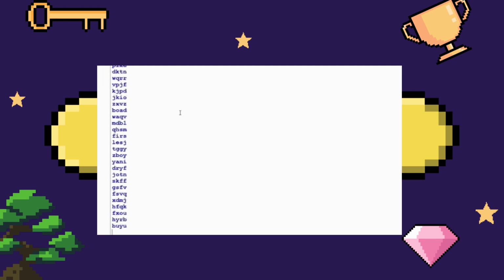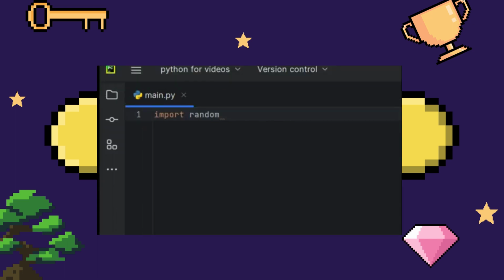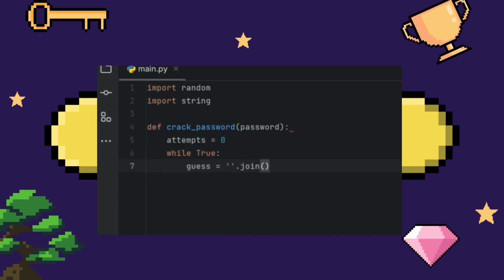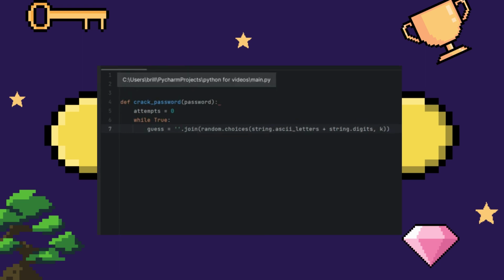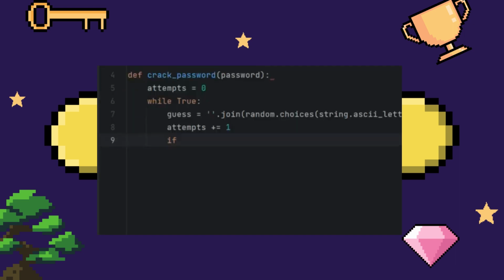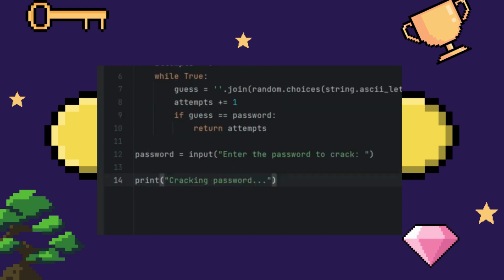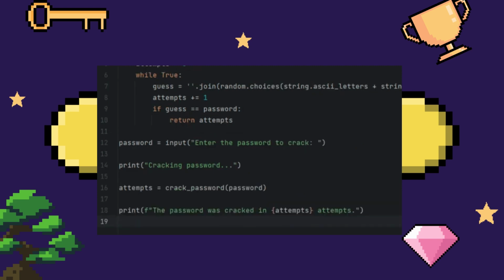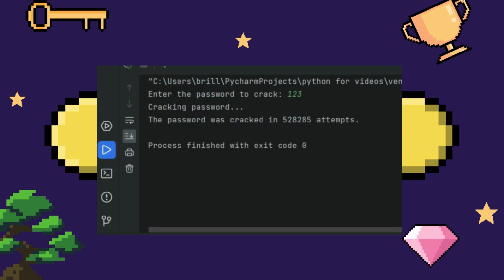PRESENTATION COMPUTER NETWORKING